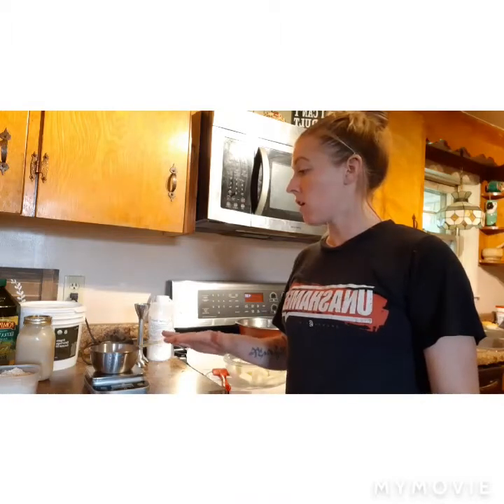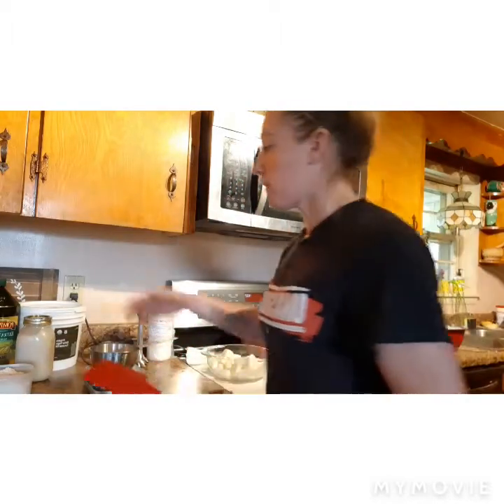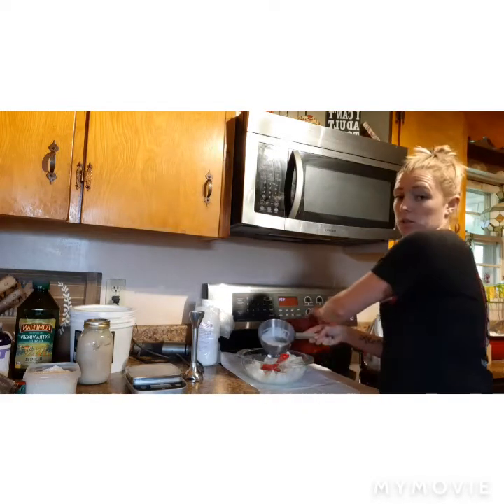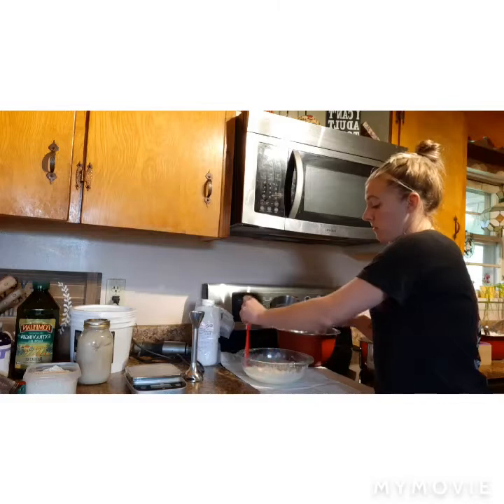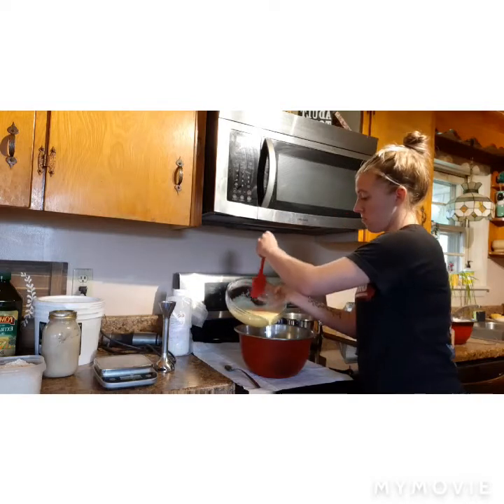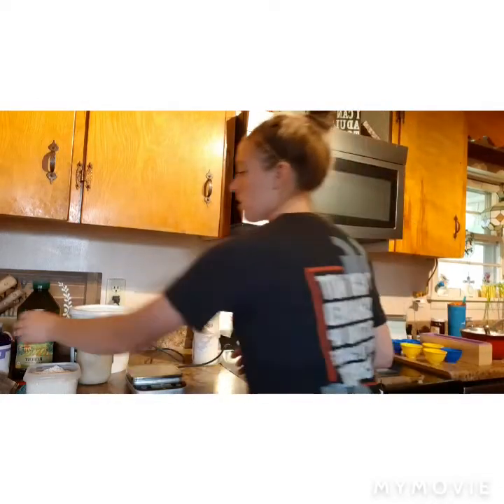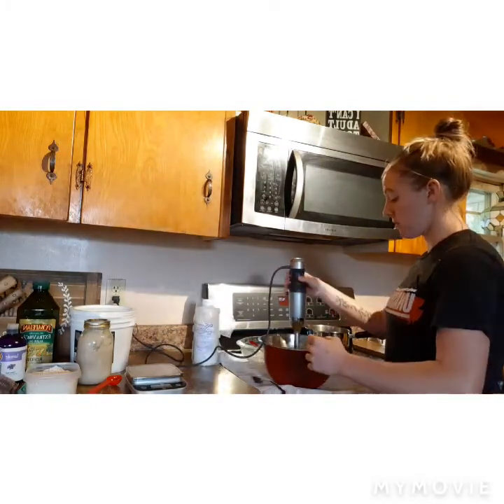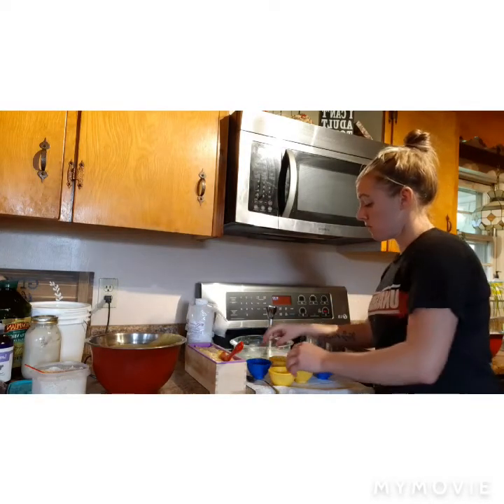Making goat's milk soap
Be sure to check out my etsy shop for all of my home made, all natural goat's milk body care products!